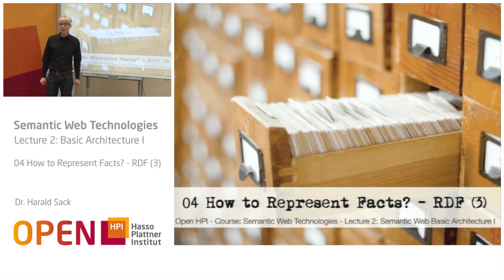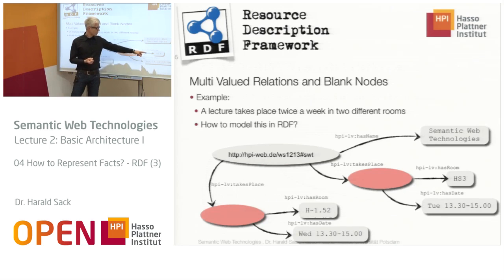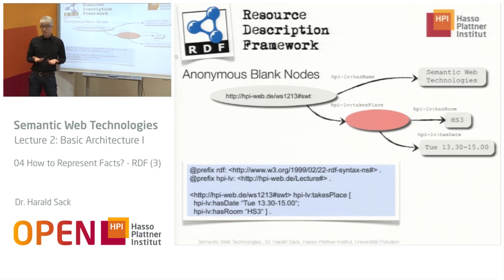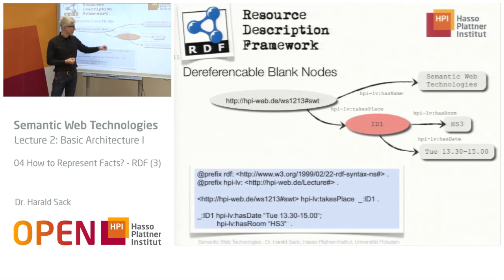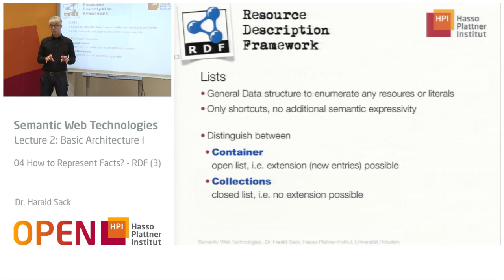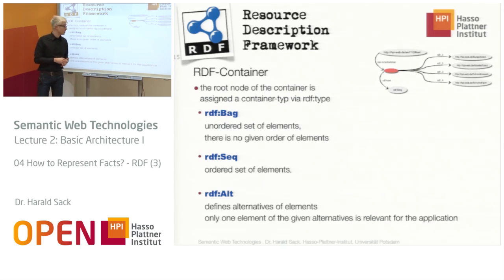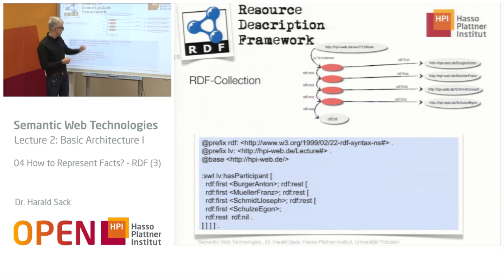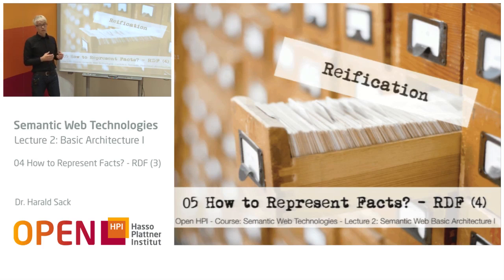02 - 04 How to Represent Facts? - RDF (3)